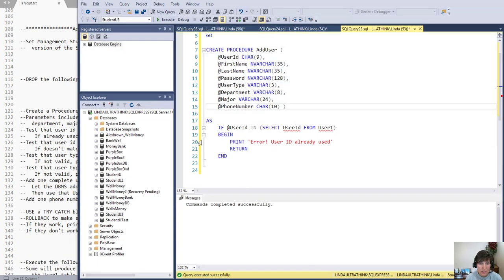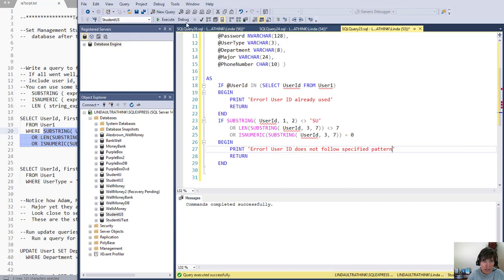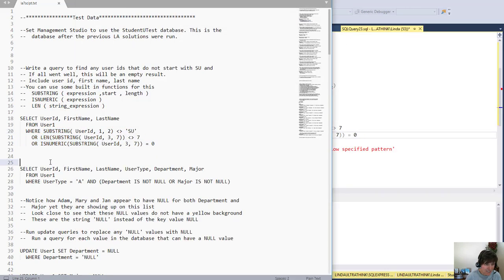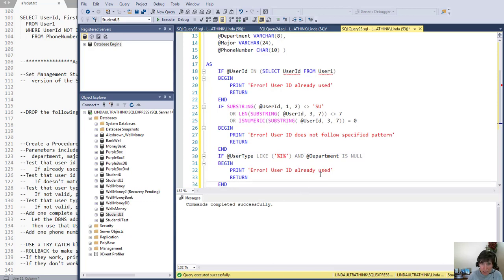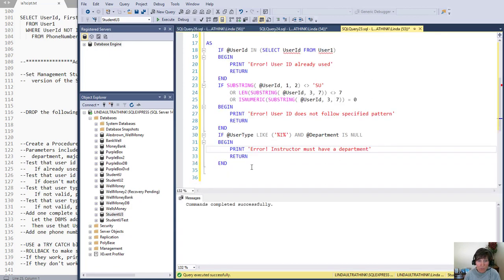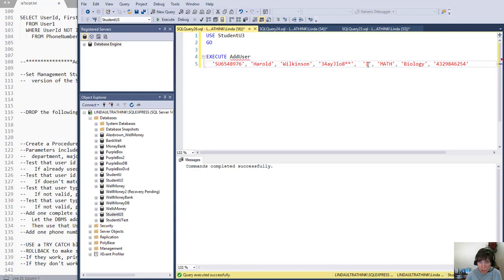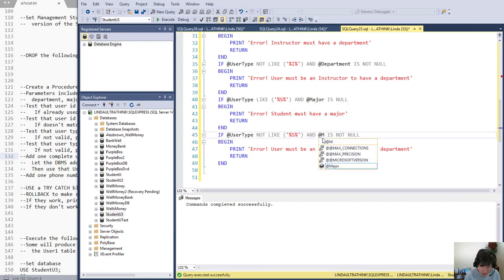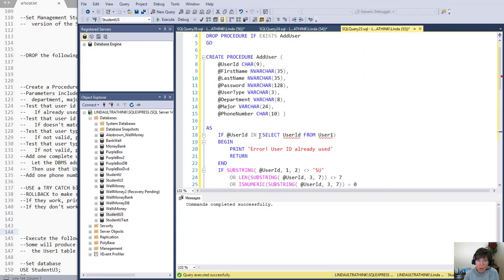Stored Procedures, Part 6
Now we add to the stored procedure to test the User Type, Department, and Major combinations.